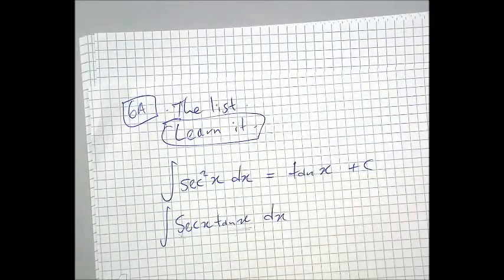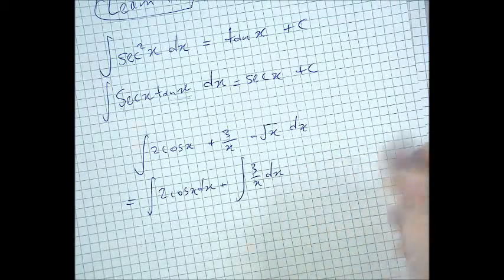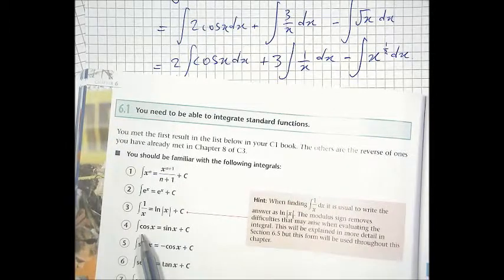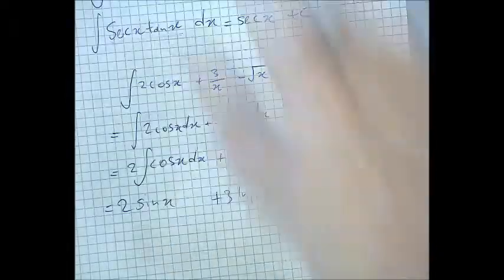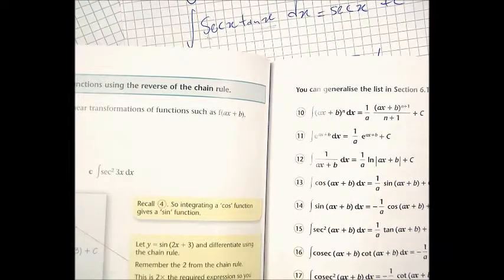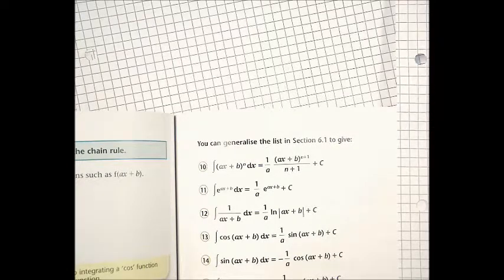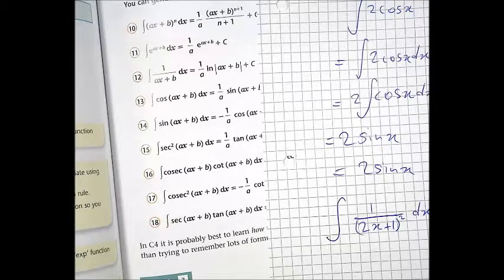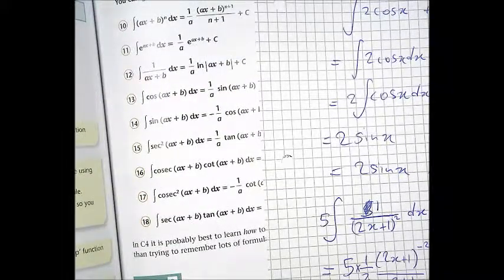C4 integration crash course 6A&B the list